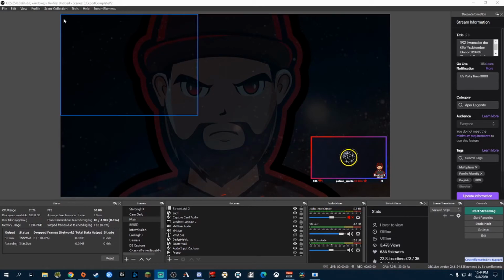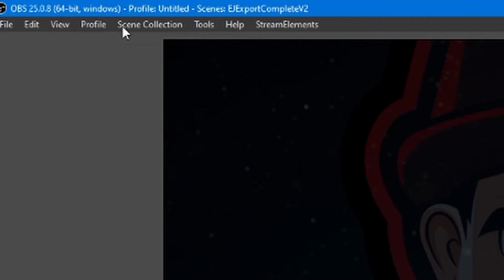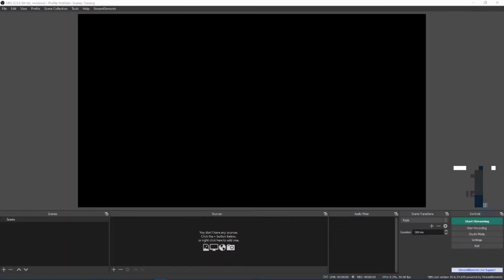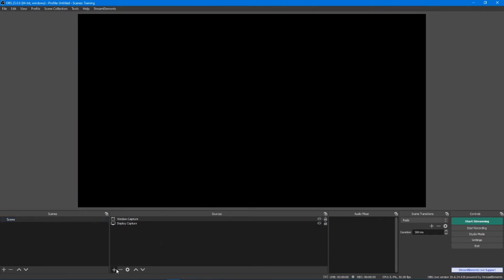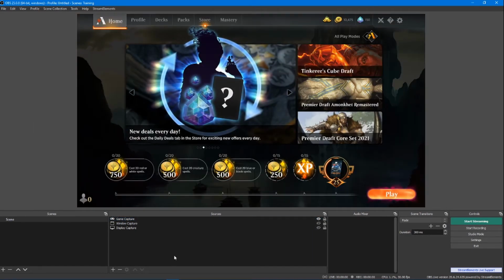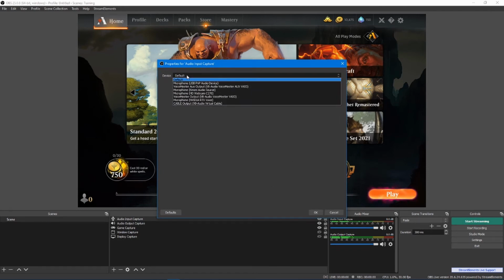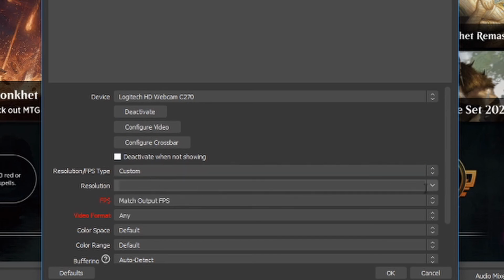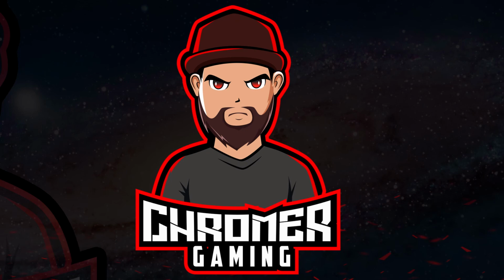DO THIS IF YOU WANT TO START STREAMING TODAY!!!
In my new how to series "Streaming 101" I will walk you through everything you need to know to get the most out of your stream setup. From initial setup to different scenes, overlays, fancy browser sources, plugins and more! Getting Started on Twitch or any site is easier than ever!

Chapters
Intro: 0:00
Base Settings 0:30
Chat and Activity Feed: 1:50
Capture Sources: 3:30
Audio Sources: 6:00
Webcam Source: 8:00
Outro: 9:40

Description tags, yo: pc, apex, streaming, gaming